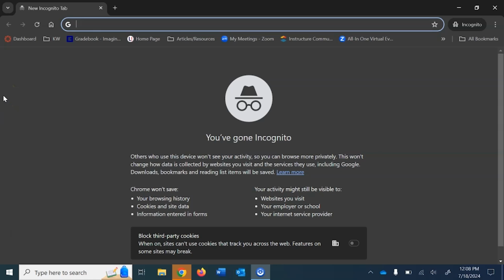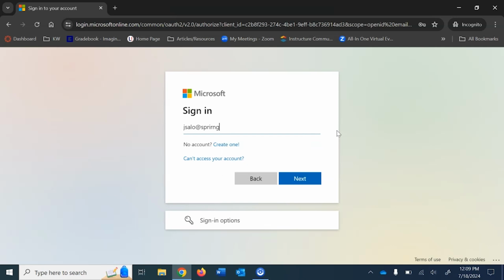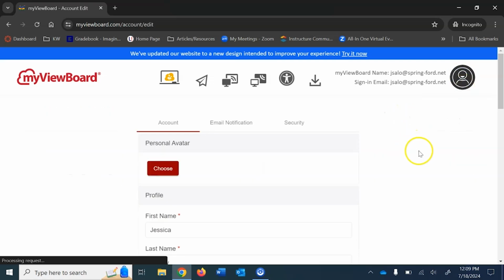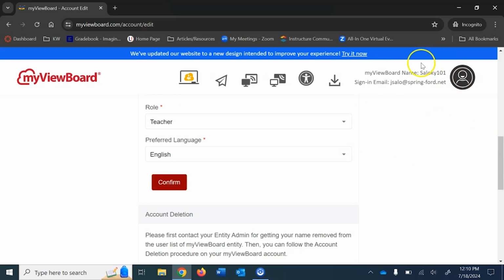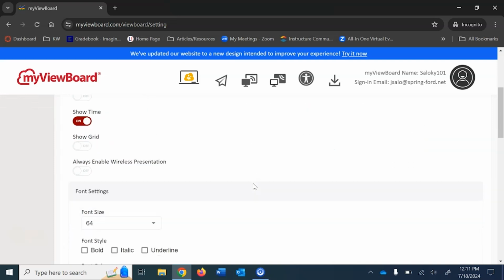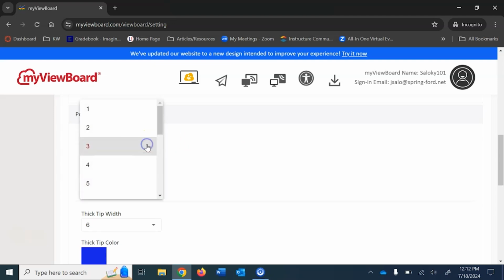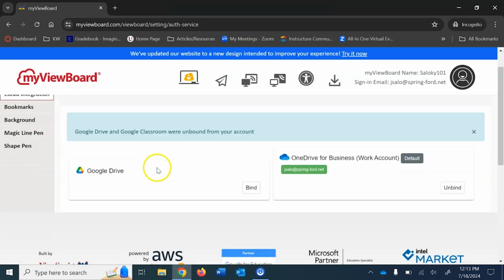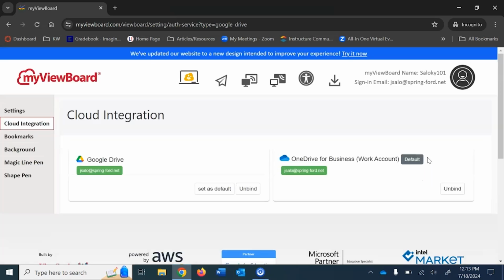ViewBoard - FollowMe Settings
Learn how to bind your accounts on the internet for easy access within myViewBoard Software!